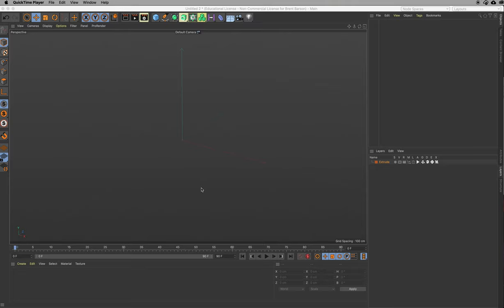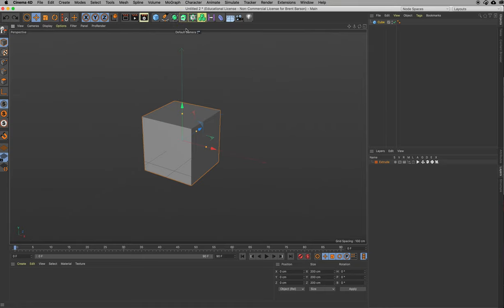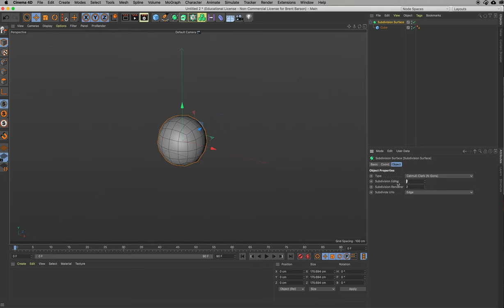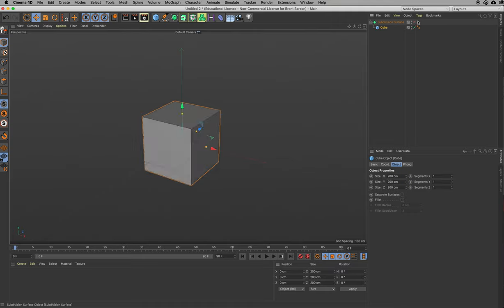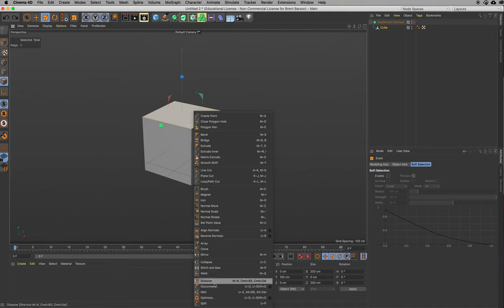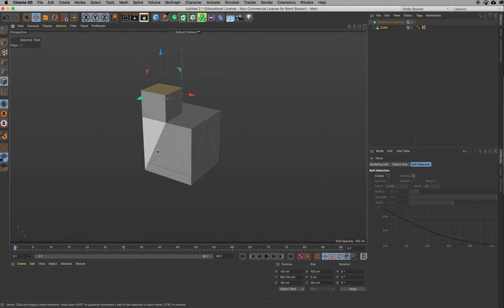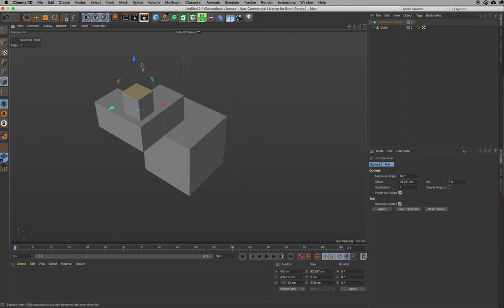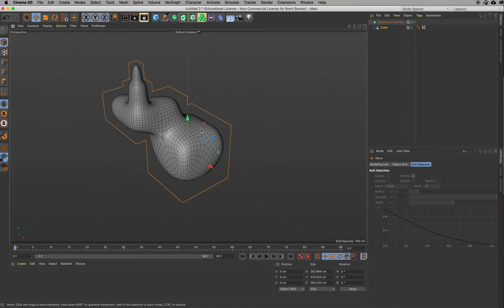DESGD 480: NURB Exhibition - Subdivision Surface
How subdivision surfaces work in Cinema 4D.